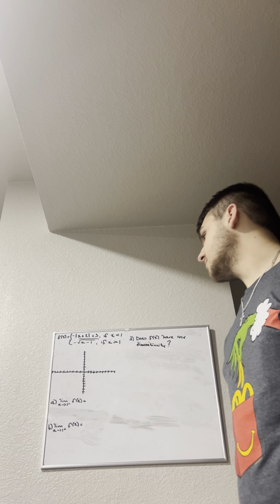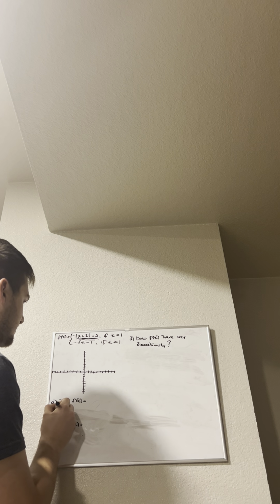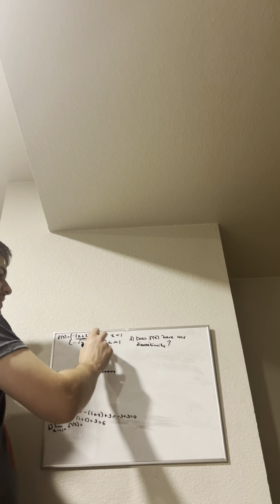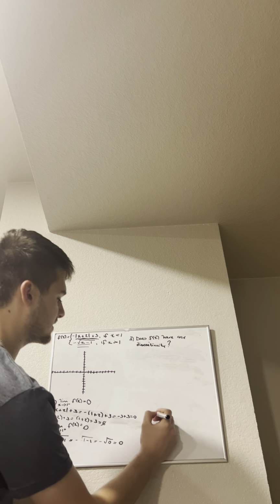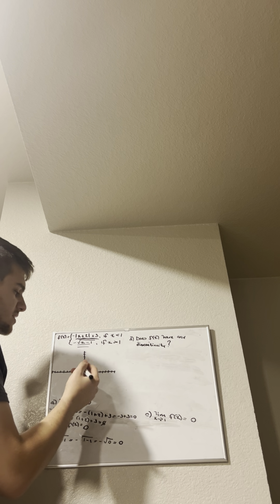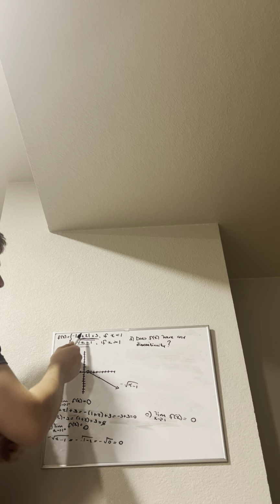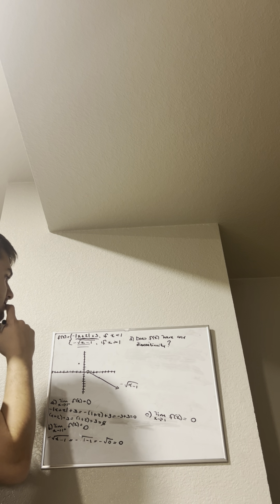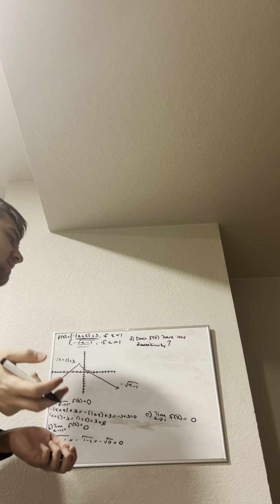Exam 1, Section 3